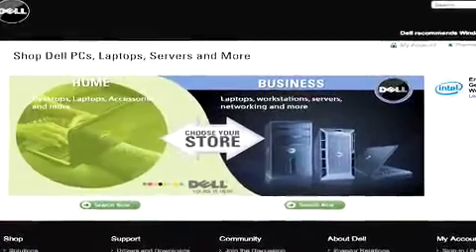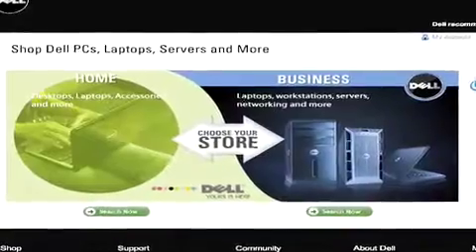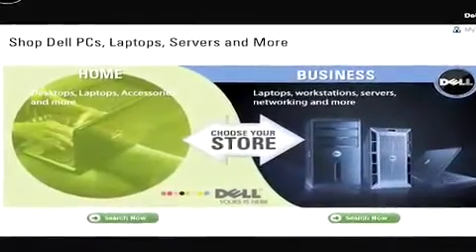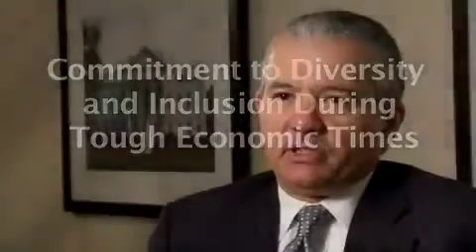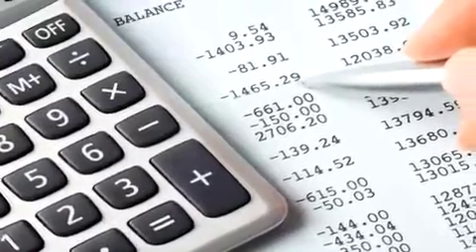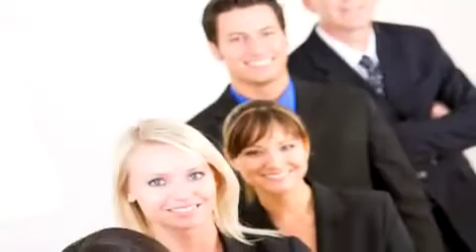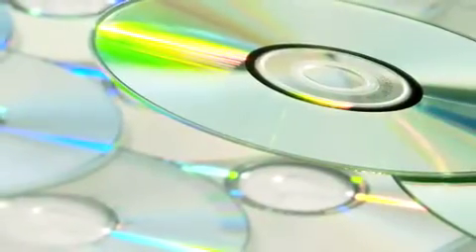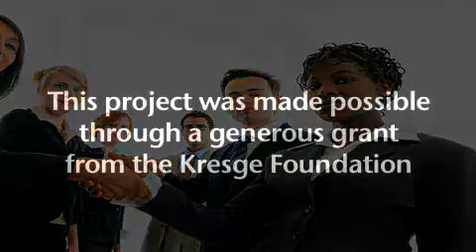Gilbert F. Casellas, Dell Corp.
Leadership Insights

What Foundation Executives and Trustees are  Saying About Diversity and Inclusion

A video series featuring leaders sharing their insights about their organizational journey to become more diverse and inclusive and lessons learned along the way.